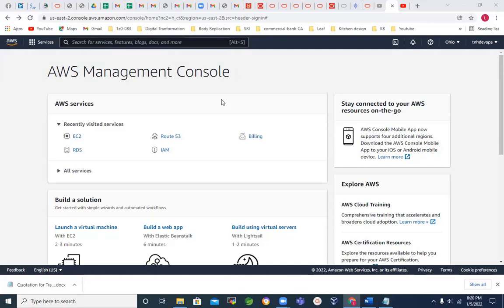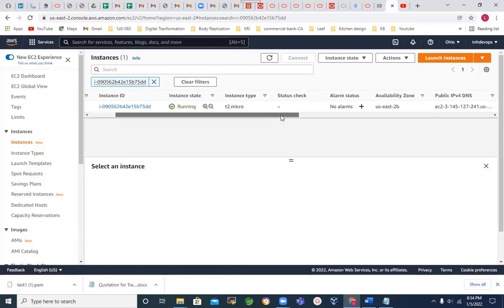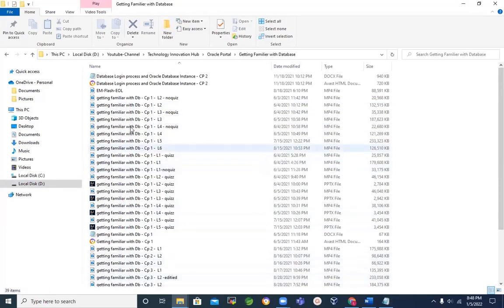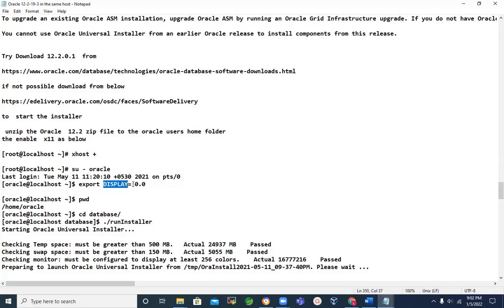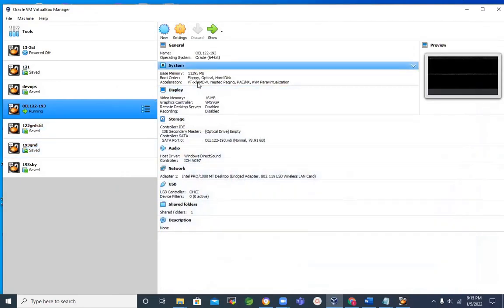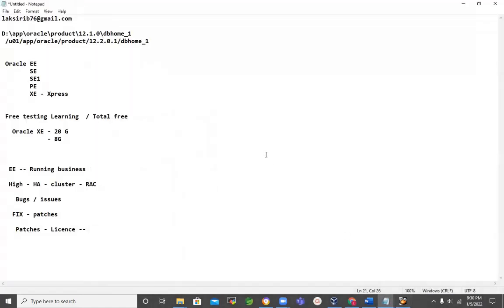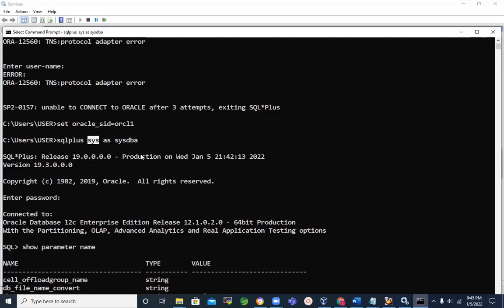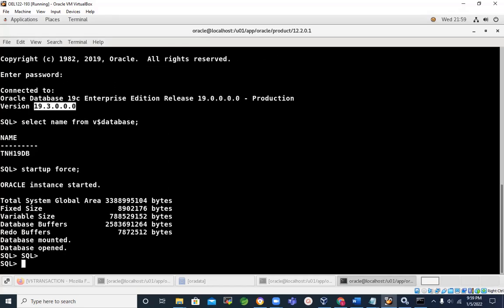2022 01 05 20 07 45 ITS3043 ITN3043 Advanced Database Systems Session - 03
This is session - 03  Which continues the discussion on Cloud Infrastructure also it starts the discussion oracle database  installation and the basics.